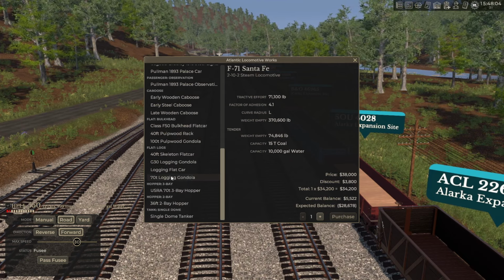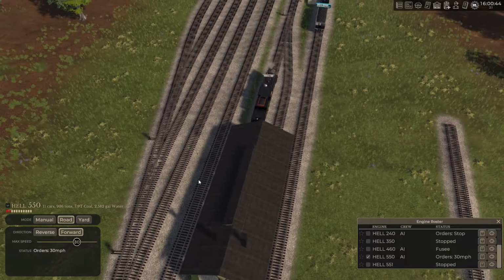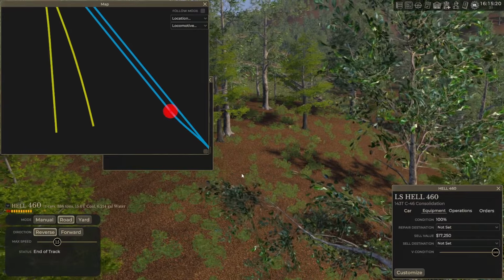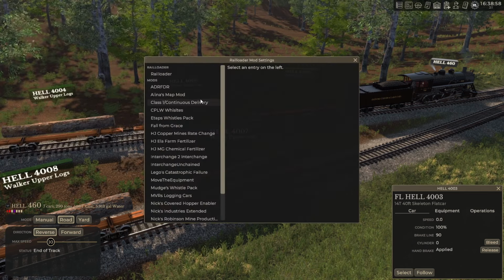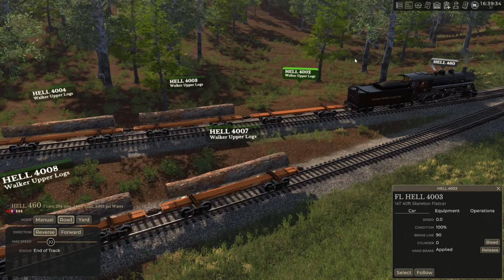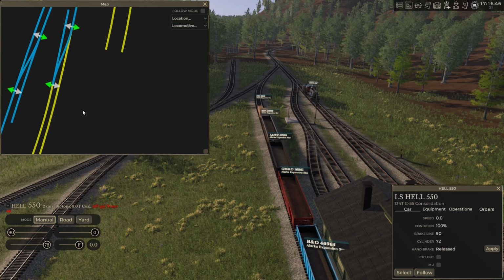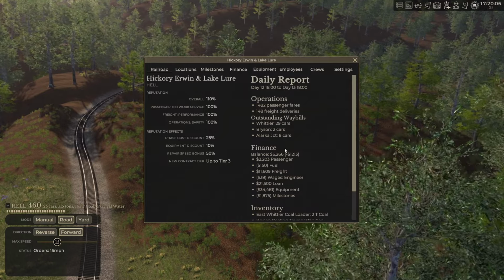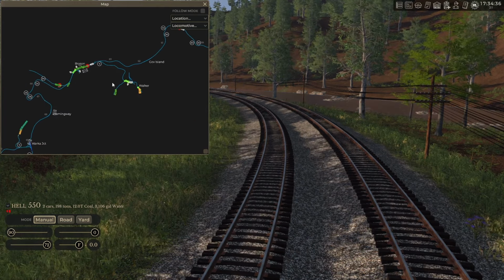Railroader S2E4 - More Wood